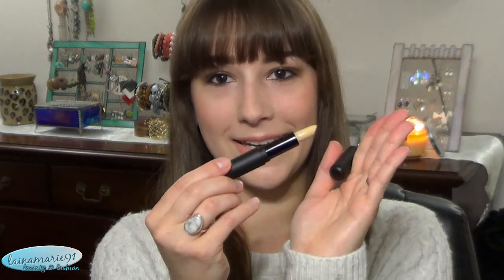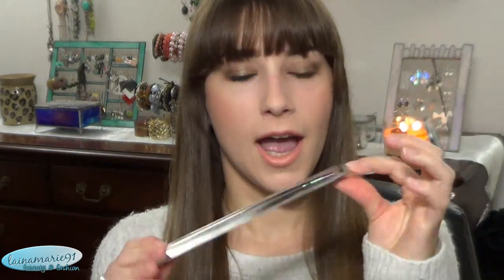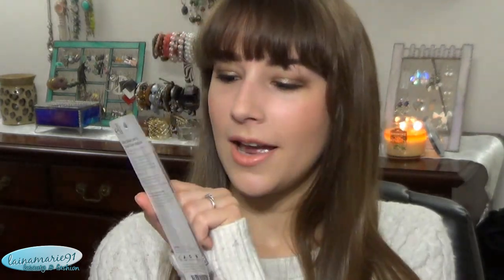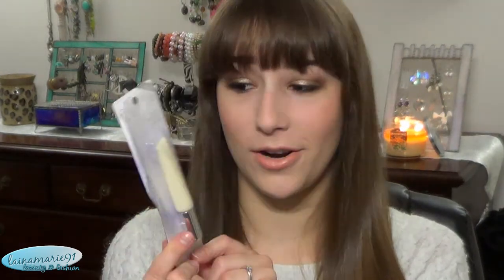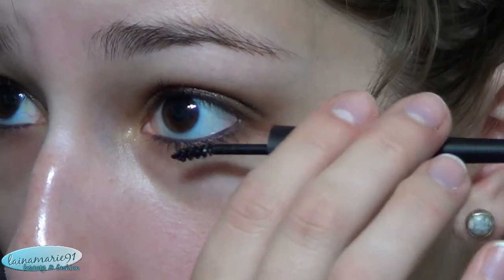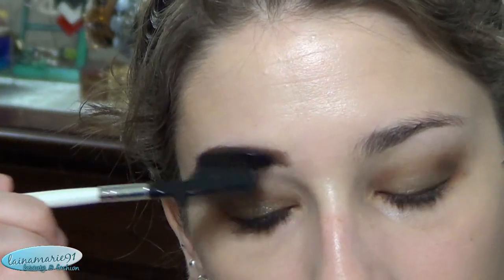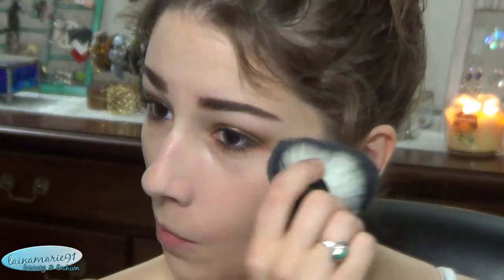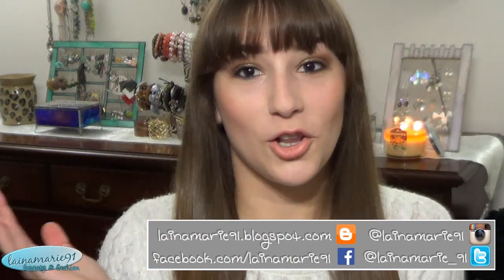ELF Haul! New Stuff - Studio Blush Palettes, etc.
♥ --- FOLLOW ME --- ♥
 ♥ Vlog Channel : Laina's Life

Items Mentioned:
Wet Gloss Lash and Brow Clear Mascara
Cool Tone Correcting Powder
Warm Tone Correcting Powder
Small Tapered Brush
Flat Eyeliner Brush
Brow Comb and Brush
Exact Lash Mascara
Mascara Primer
Shine Eraser
Lip Primer and Plumper
Glitter Primer
HD Mattifying Cream Foundation - Porcelain
BB Cream SPF 20 - Fair
Blush Palette - Dark
Blush Palette - Light